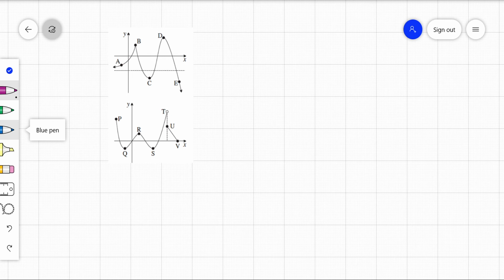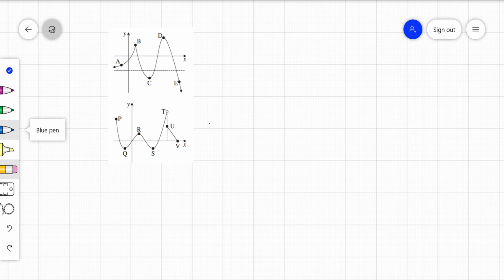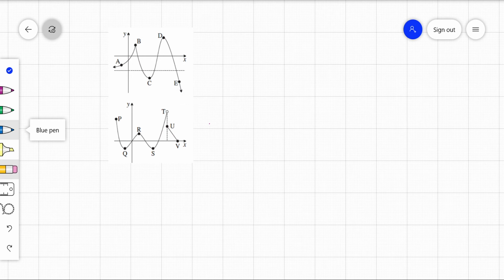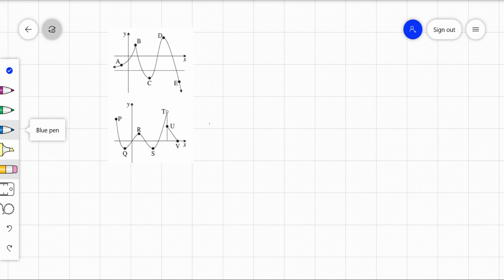12Ext1 Ex4G global and local minmax